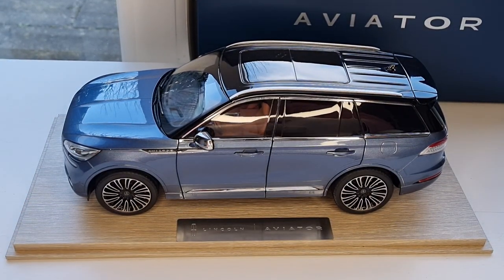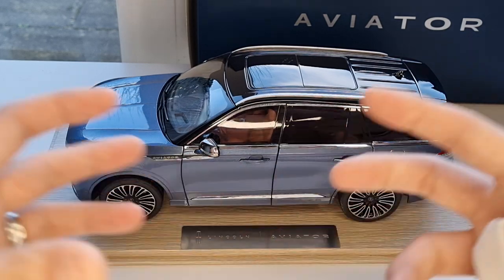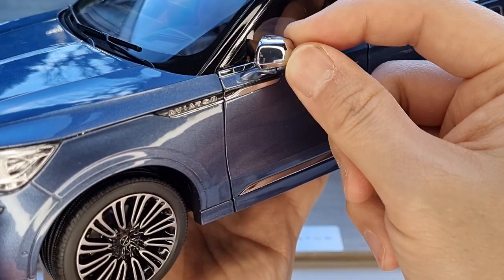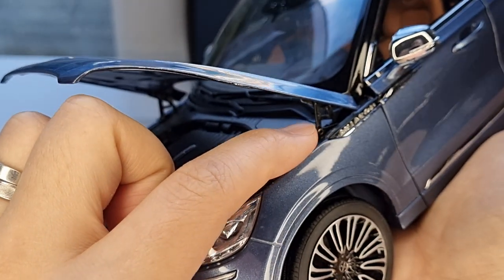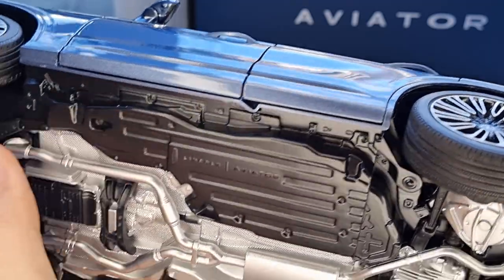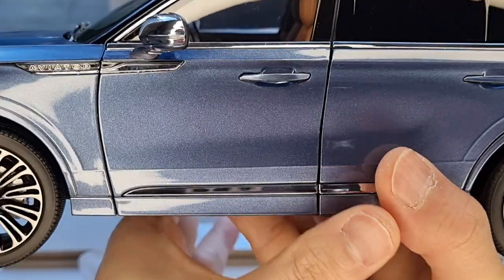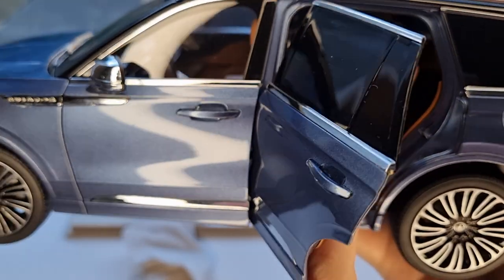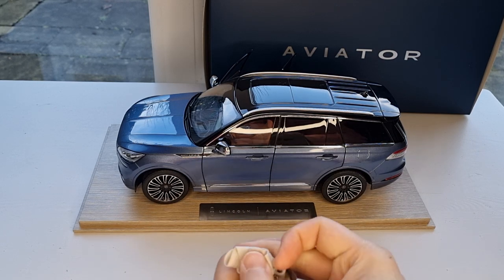Lincoln Aviator - 1/18 Diecast - Dealer Edition - In Depth Review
Pros
Nice matt paint work all around
Very nice cabin and all the buttons and dials are clear and full carpet
Nice headlight and tail light
Working suspension and love the chrome grills
Exhaust system under the body
Brake discs and calipers included
Side mirrors can fold, seats can move
Rear heat line on windscreen
Impressive packaging and come with wooden stand with metal name plate
6 opening parts (doors, boot and engine)

Cons
Engine detail could have done better

Overall 10 out of 10 and really nice model. Weight about 1.4kg and paid for about 155 USD from Small Ants Model Cars in China.